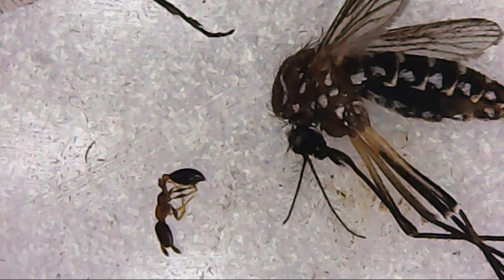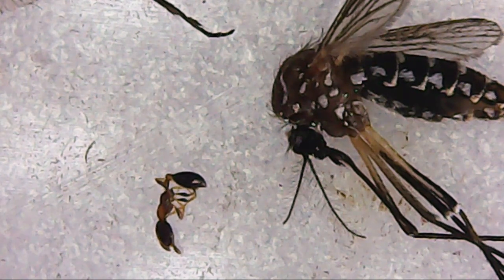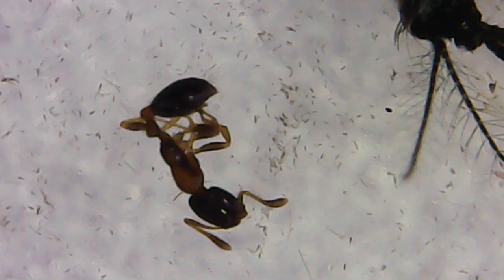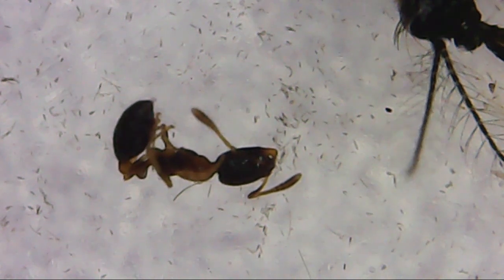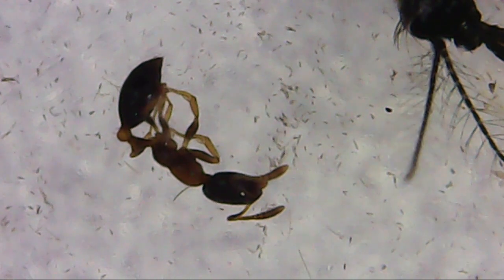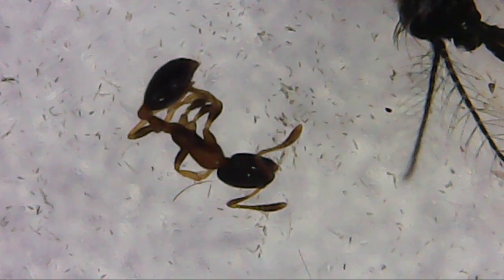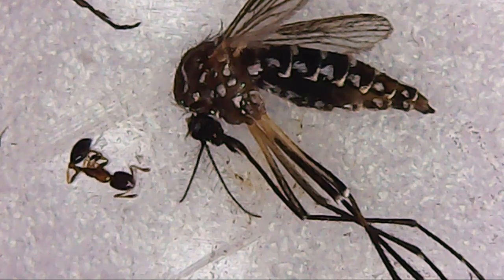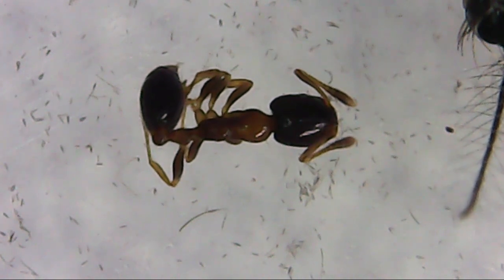We froze an ant and a mosquito. This is what happened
Watch ant coming back to life. We, at Star Apple Foundation, have been busy with the mosquito trap trials due to the dengue epidemic in The Philippines. Thank's to Biogents AG for supplying us with 6 traps for the trials. Today whilst checking the frozen mosquitoes this insect came back to life after being frozen for 90 minutes. The magnification is 1:600